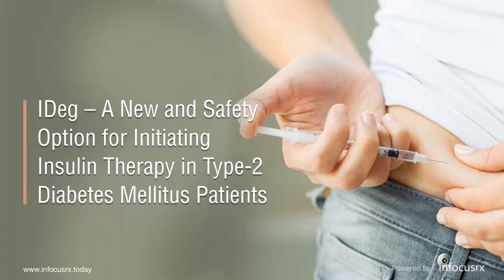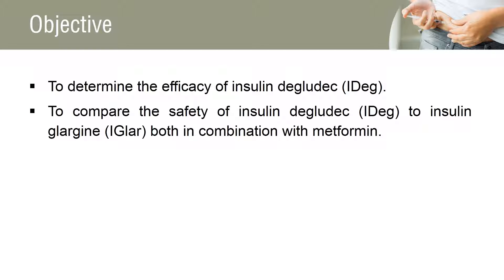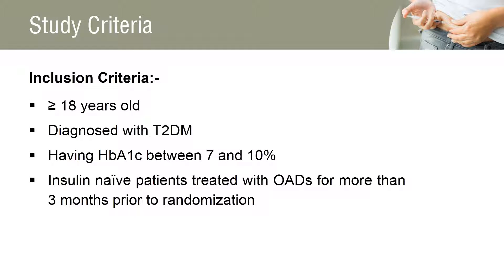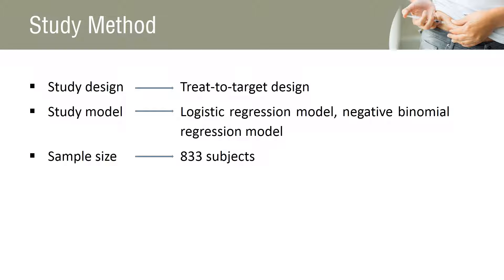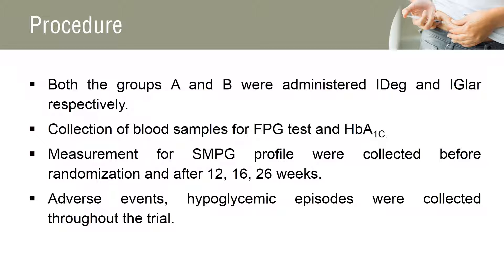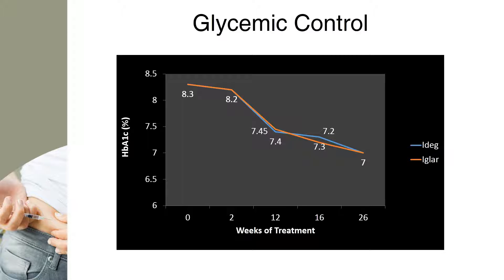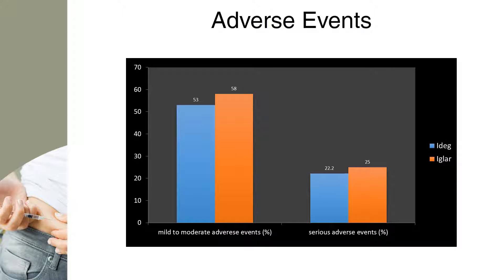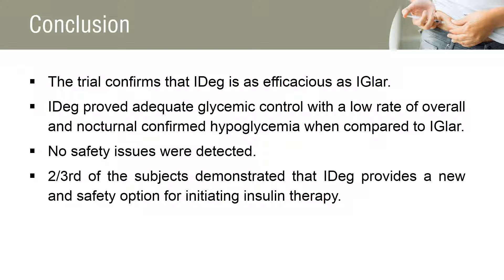IDeg – A New and Safety Option for Initiating Insulin Therapy in Type 2 Diabetes Mellitus Patients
Nearly 415 million people are living with diabetes globally which may rise to 642 million over the next 25 years. Type 2 diabetes mellitus (T2DM) is the most common type of diabetes occurring in nearly 90% of the people.